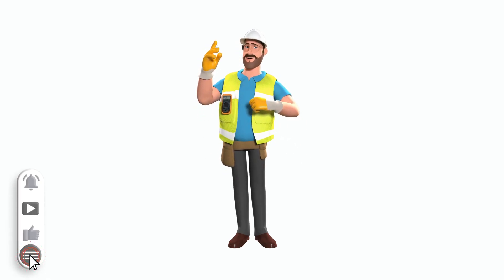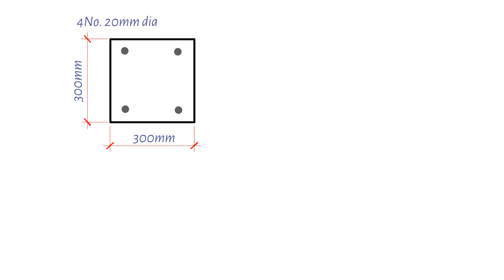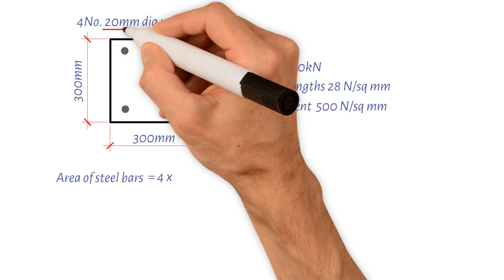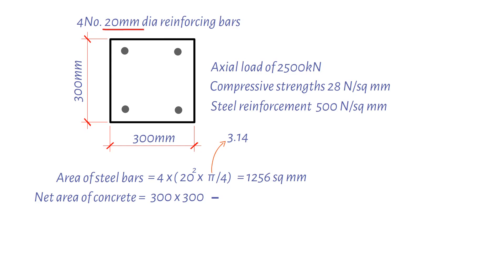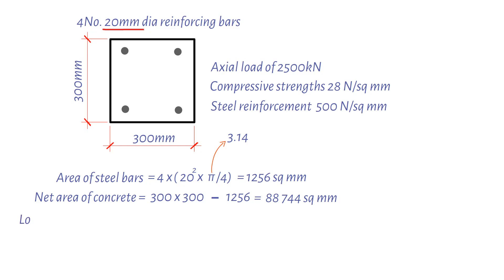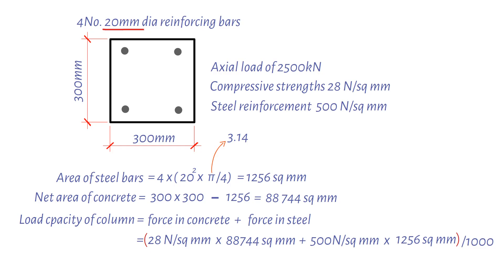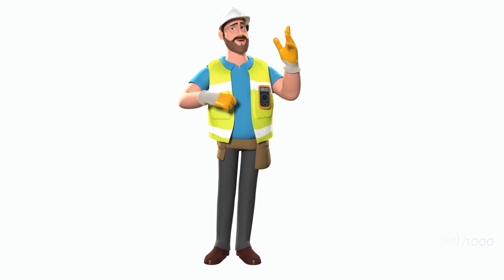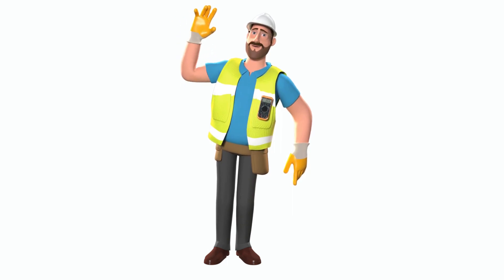Simple check of concrete column axial capacity.